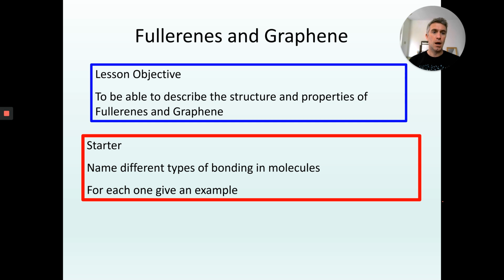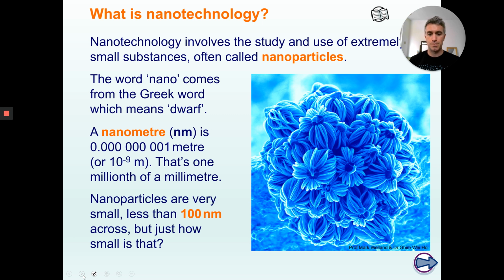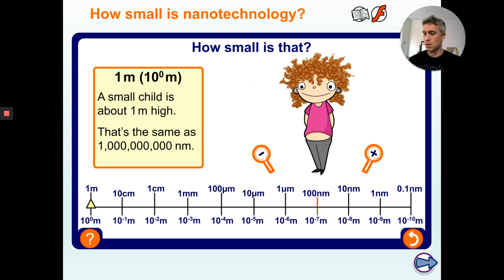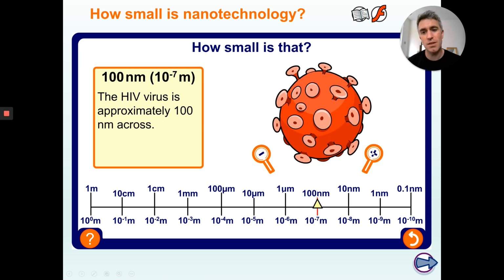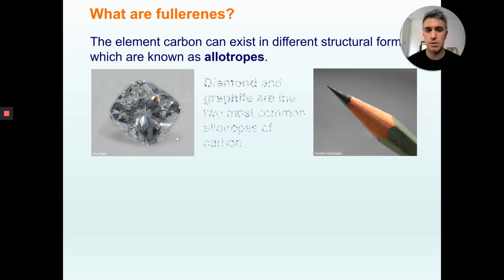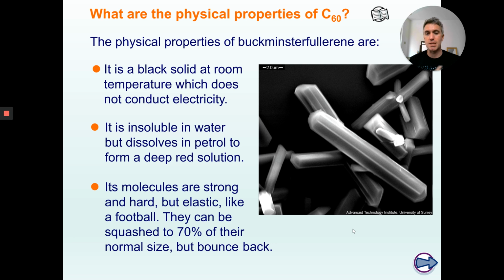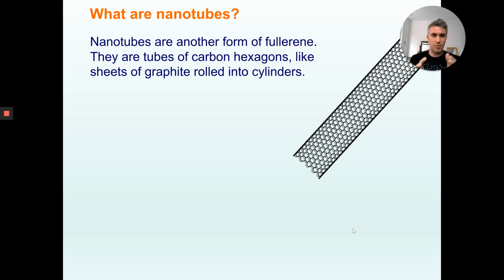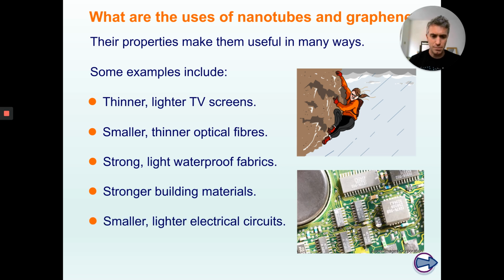Fullerenes and Graphene lesson GCSE AQA science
Lockdown lesson on fullerenes and Graphene. From the AQA trilogy Spec